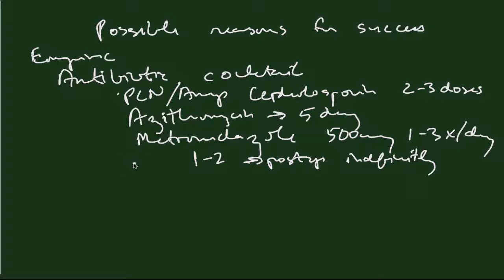Cervical Cerclage of Cervical Insufficiency Part II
This is Part II of a short tutorial by Kenneth Trofatter, MD, for medical students and residents explaining Cervical Cerclage for Cervical Insufficiency.